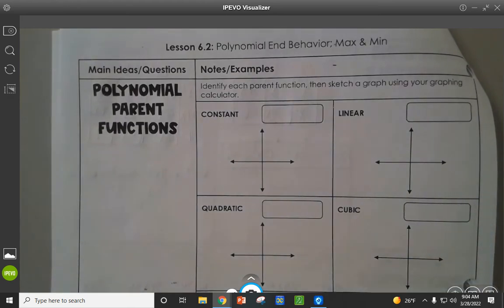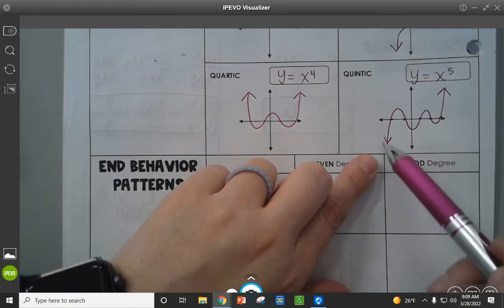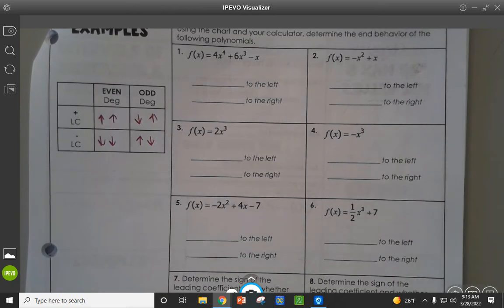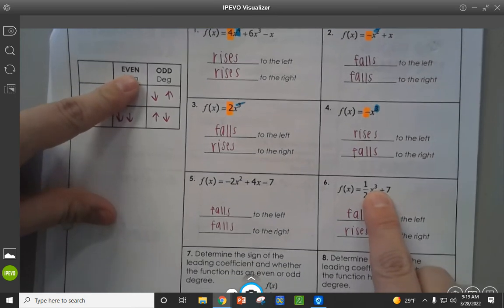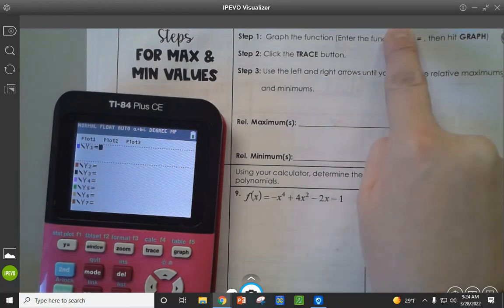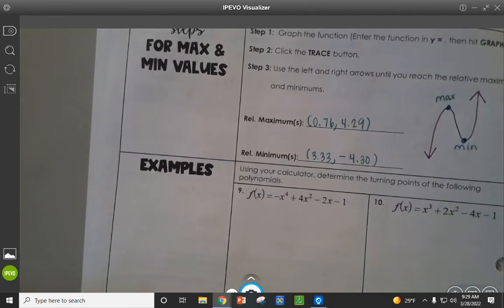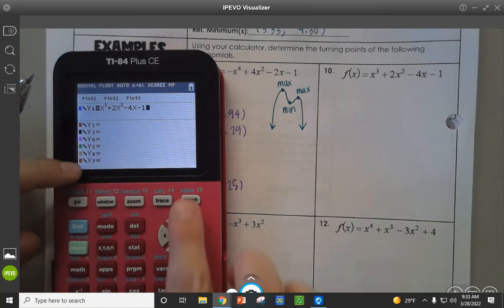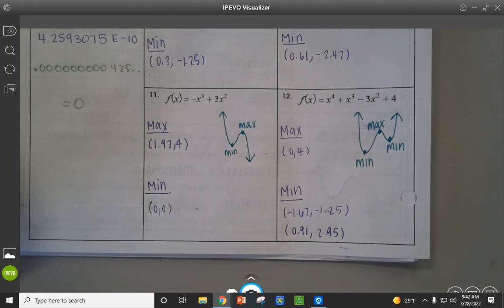Algebra 2 - 6.2 Polynomial End Behavior & Max/Min